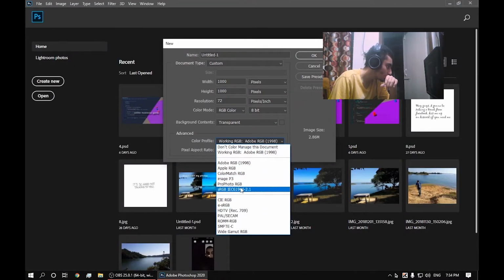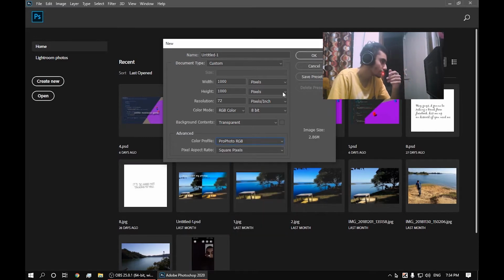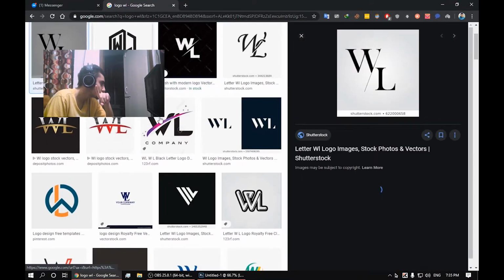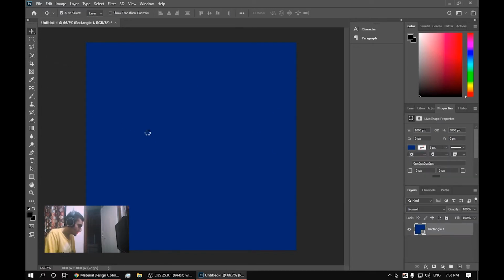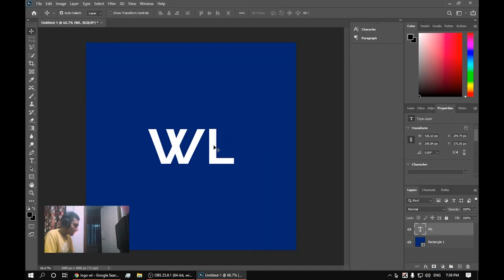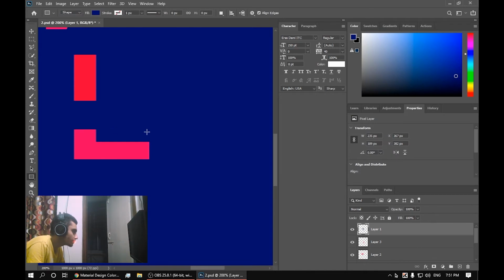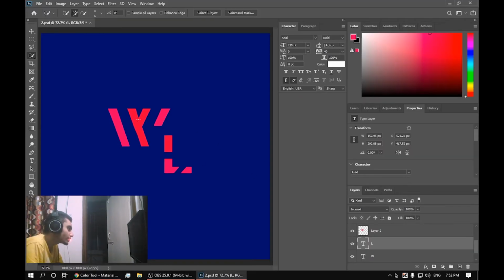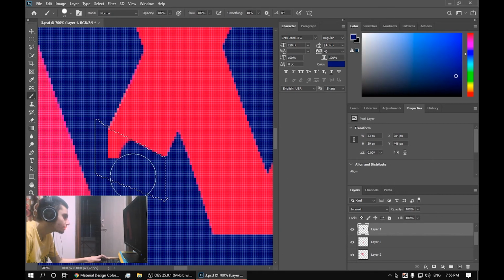Designing a logo for a watch company in Photoshop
Hey guys. Here I created a simple logo for a friend's watch company using Photoshop. Peace!

About me:
I am an 18-year-old creator and I do photo editing, video editing, color grading, graphics designing, and all of these in Photoshop, Premiere Pro, After FX, Da Vinci Resolve, Audition and more.